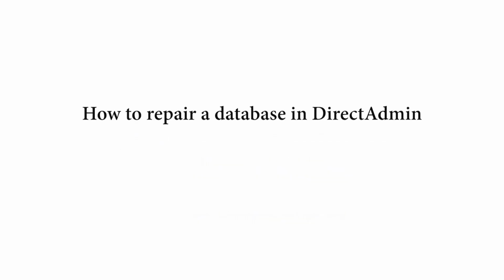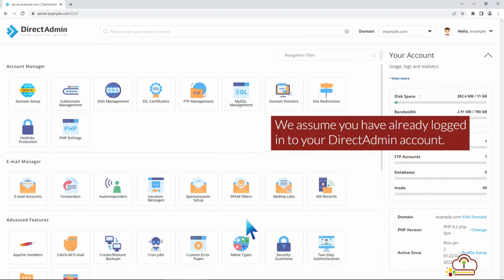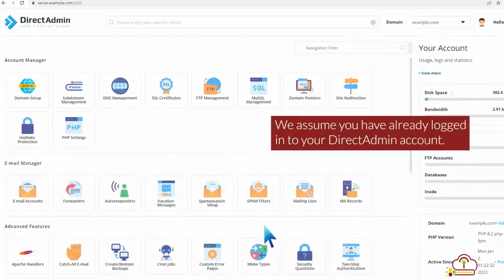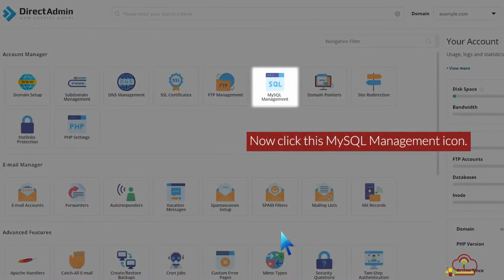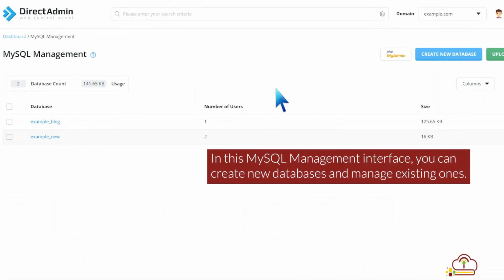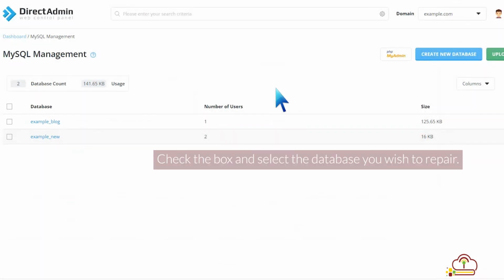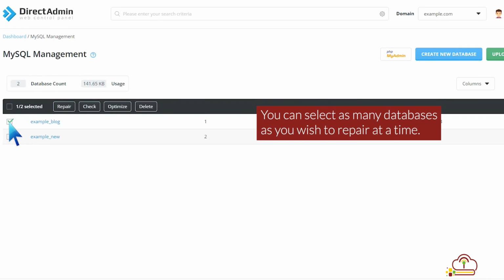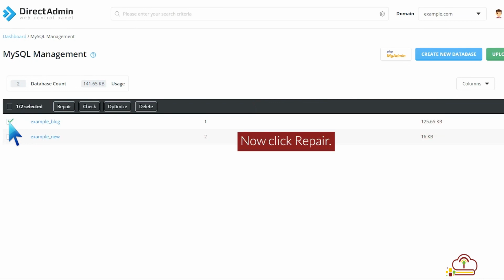How to repair a database in DirectAdmin INTERPROWEBHOST